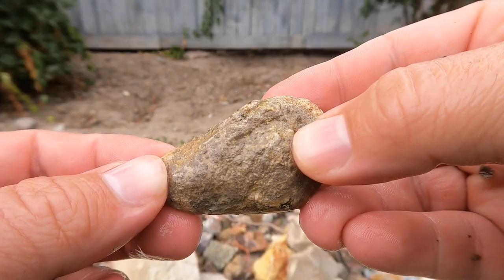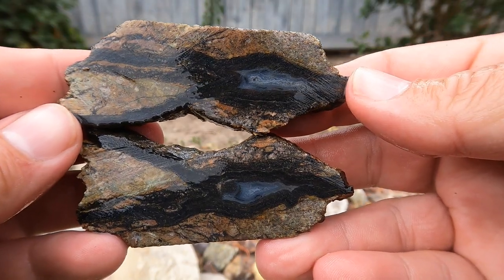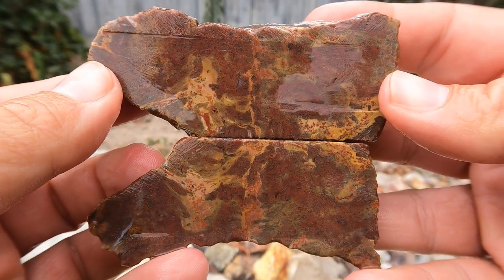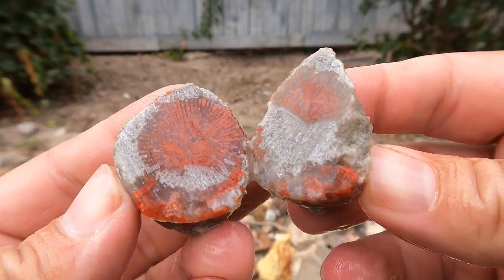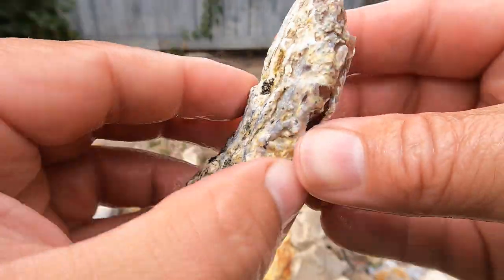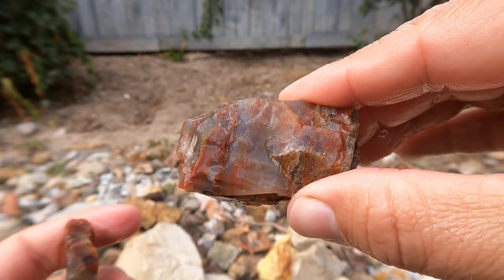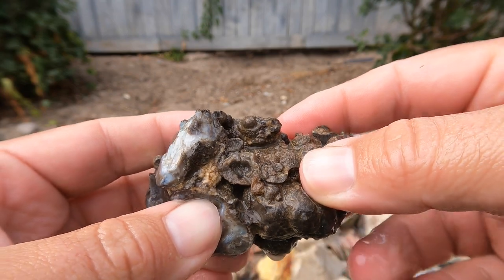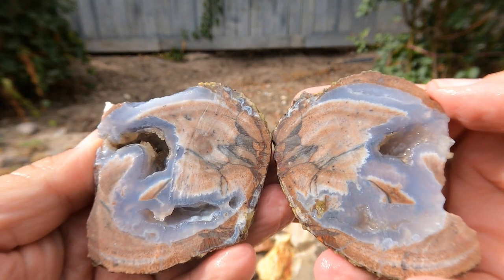Cutting Open Random Rocks I Have Sitting Around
Sorry I posted this a day late! Just been really busy with other things.  Enjoy!